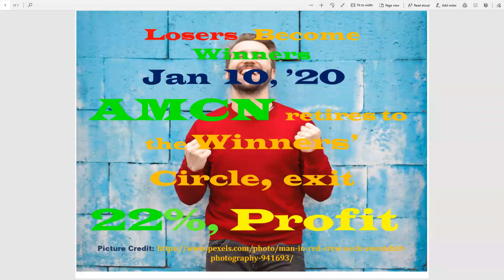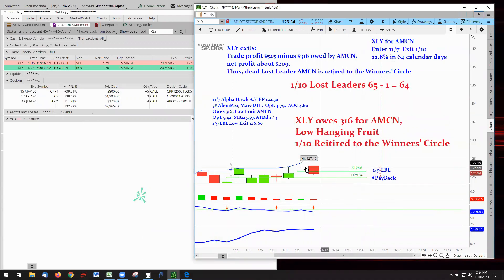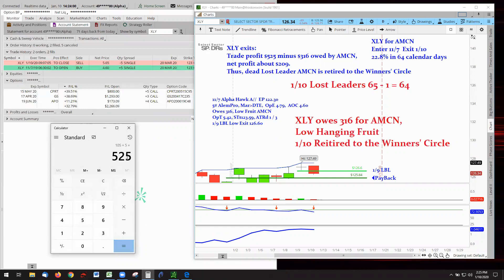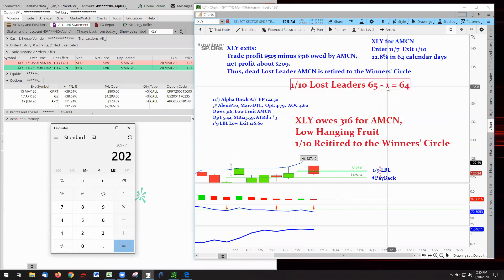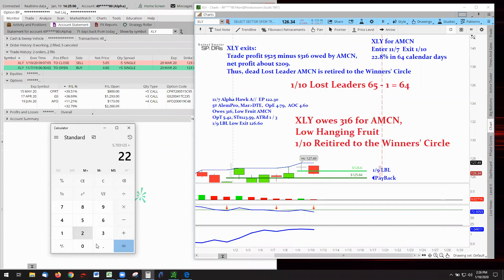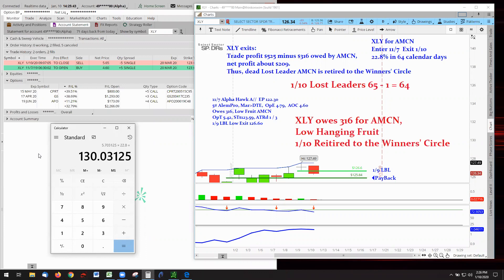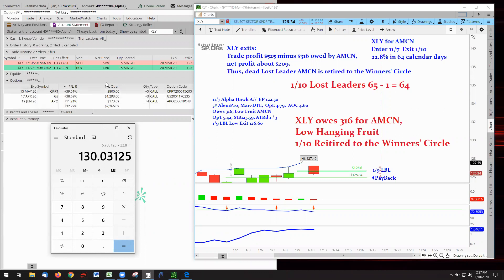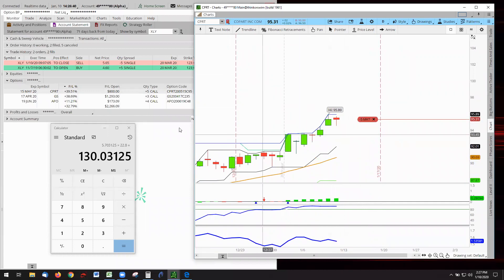Losers Become Winners Jan 10 2019 AMCN retires to the Winners' Circle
Red Sweater means there was a net profit exit, retiring a Lost Leader to the Winners' Circle with Lost Money Recovered and a some above, thus, a Net Profit Winners' Circle retirement.

XLY was playing for AMCN, a penny stock dead Lost Leader that owed $316. XlY entered into a LBL a couple of days ago and gain a good lead over the owed $316. XLY exited on today's LBL for a profit of $525 on 5#, Pays Back the $316, minus commissions, a possible net profit of $202 with the retirement of AMCN to the Winners' Circle.

In other news, there is a possible more Winners' Circle entrants like GS. It owes $900 and has a lead of over $1200, thus, a declaration of "Bases Loaded" in LBL, any out will do.